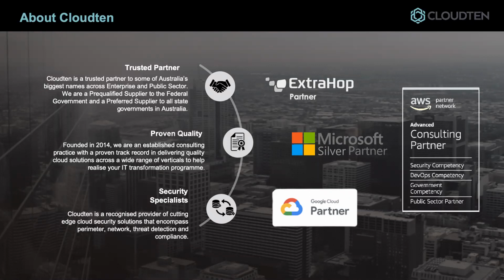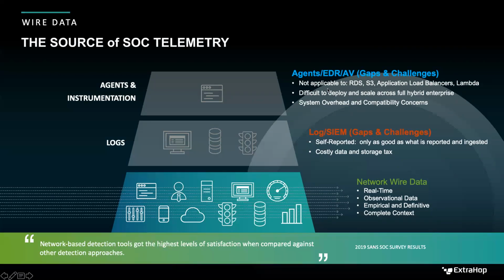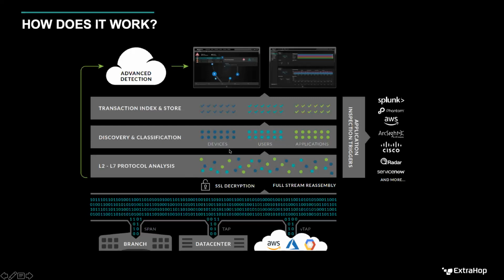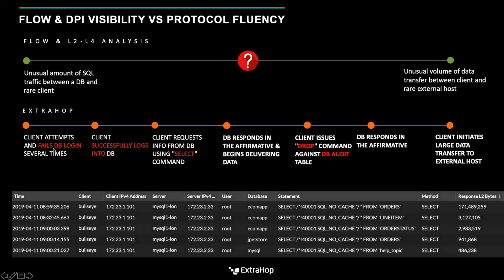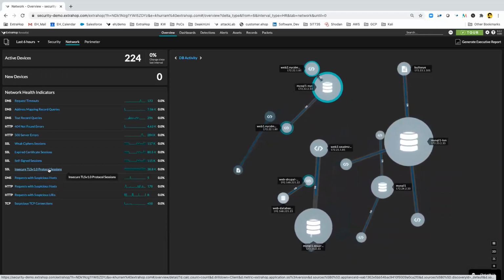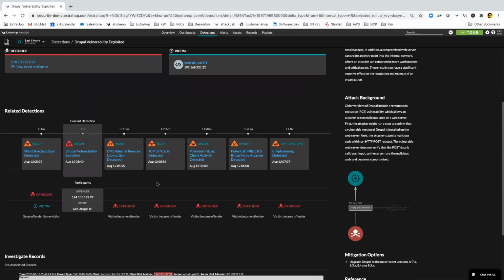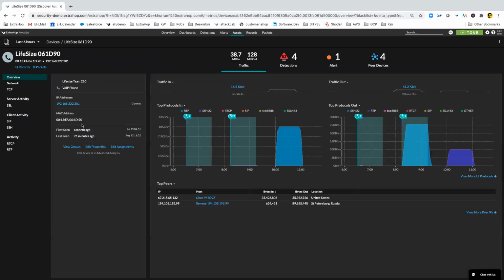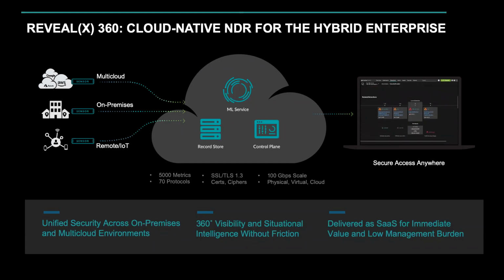What Does Cloud Native NDR Really Mean?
The public cloud isn't just transforming the way you do business, it's also changing the way security vendors market their products, with several claiming to offer "cloud-native" solutions. But cloud-native should be more than a marketing play.

Cloud-native network detection and response (NDR) products need to be able to conduct cloud-scale machine learning for threat detection and response across environments spanning from the data centre to multi-cloud deployments.